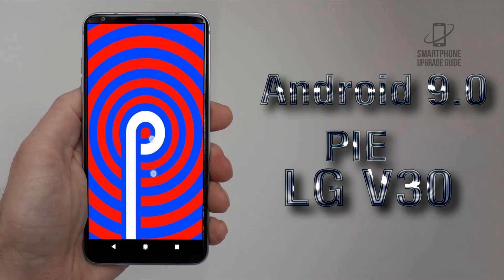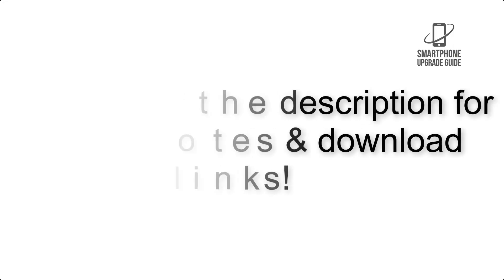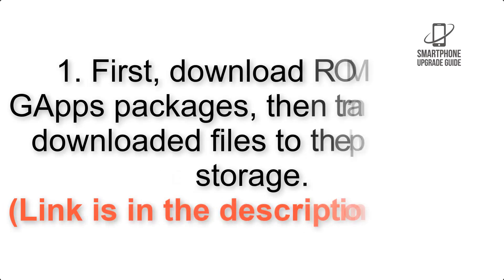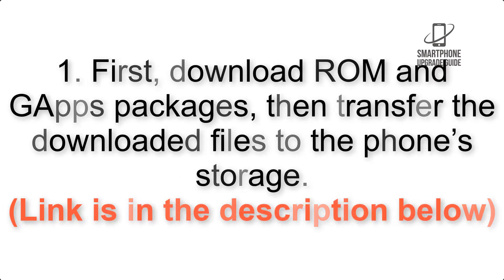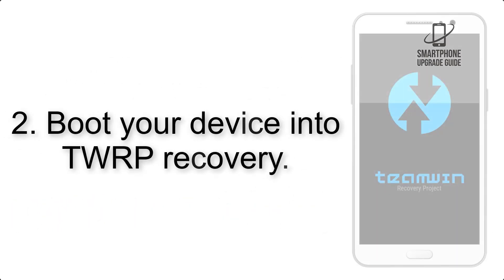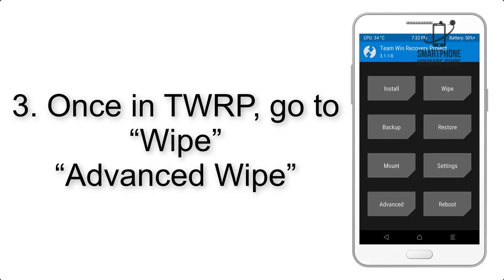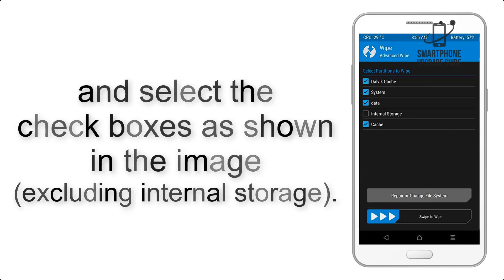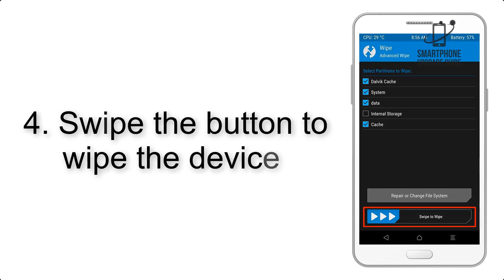Install Android 9.0 Pie on T-Mobile LG V30 (LineageOS 16) - How to Guide!